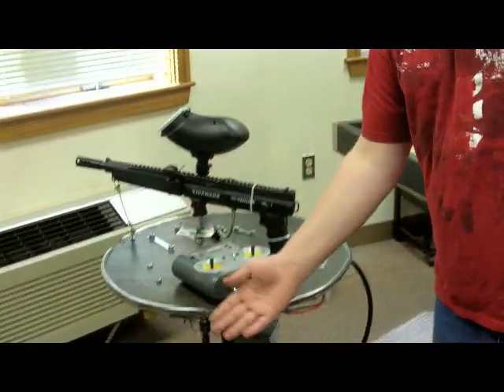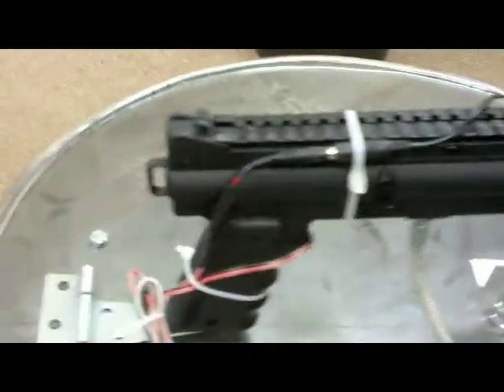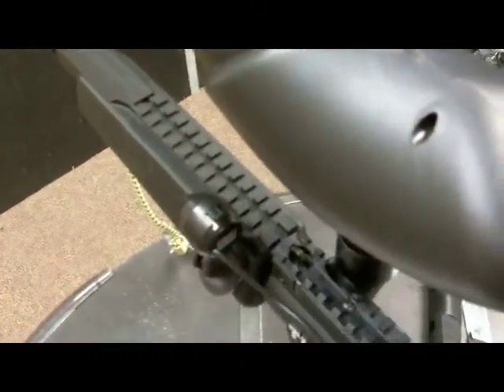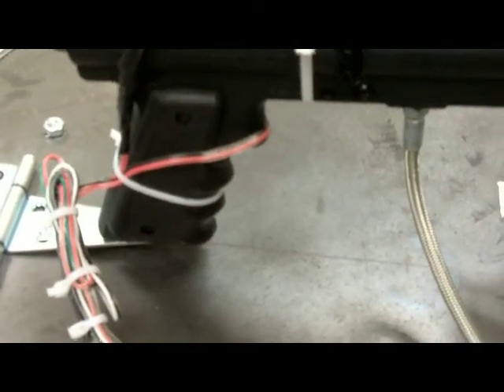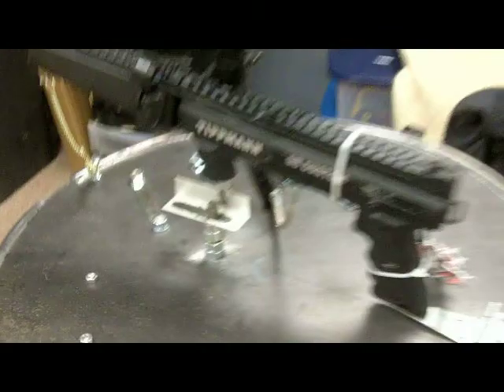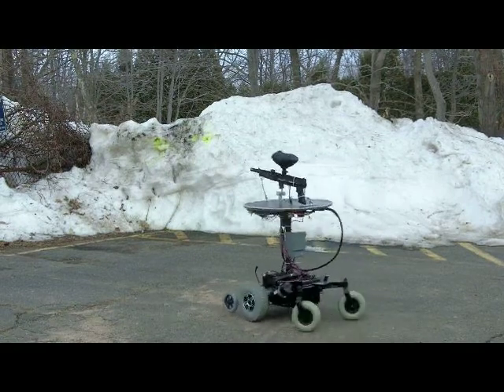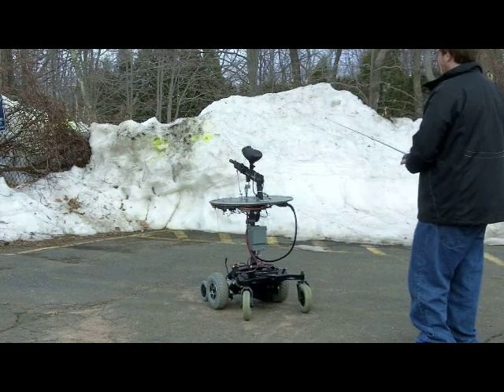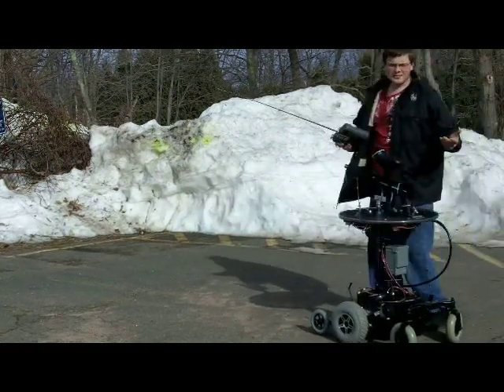Talcott Mountain Science Center Paintball Robot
This robot was built by Brian at Talcott Mountain Science Center over the past year. The paintball robot was based off of an old electric wheelchair, torn apart and rebuilt to work as a robot. After much hard work, help by many people with special thanks to John Pellino and Mark Meredith, I am proud to say it is fully working.